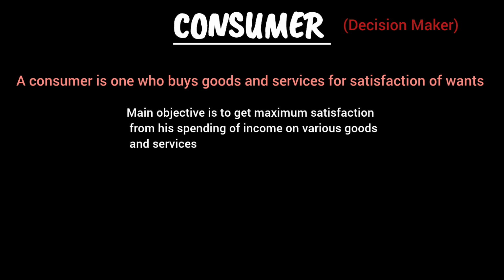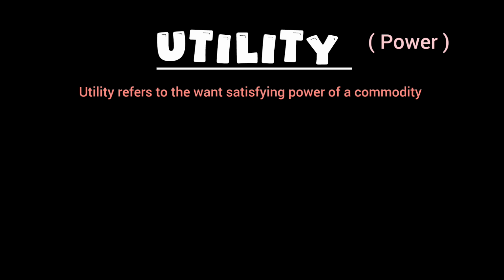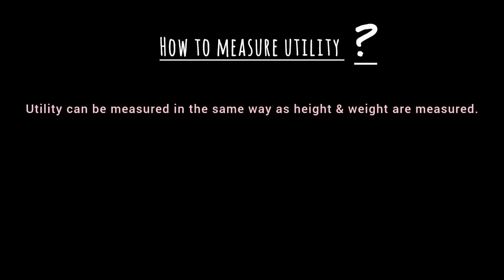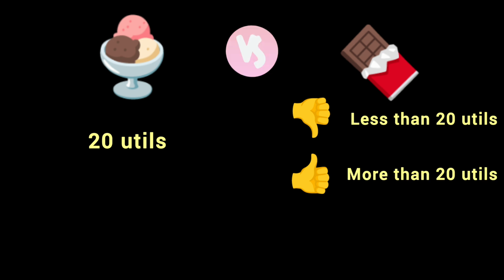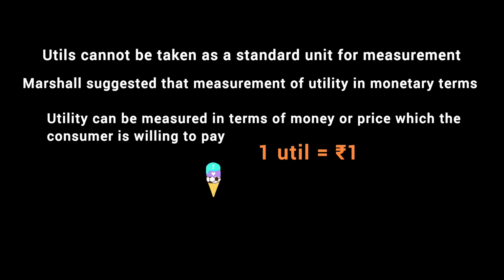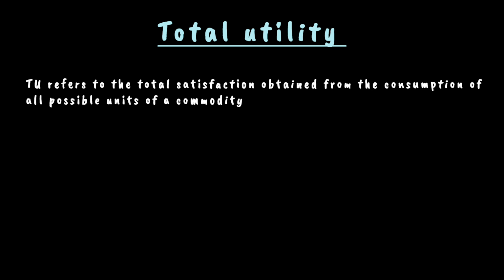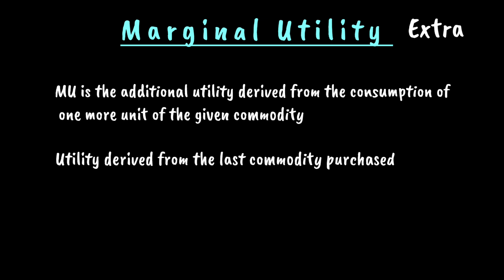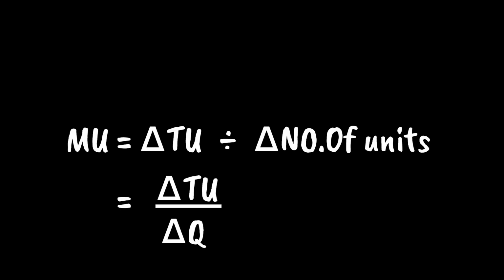Consumer Equilibrium Class 11🔥🔥🔥 Microeconomics Explained 💯 Basic Concept